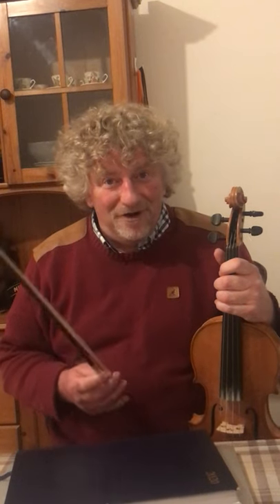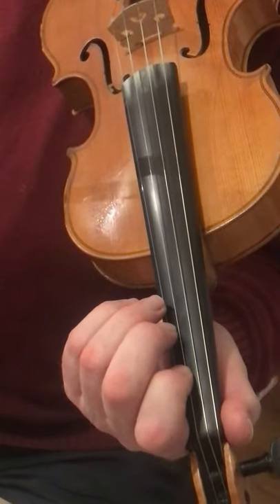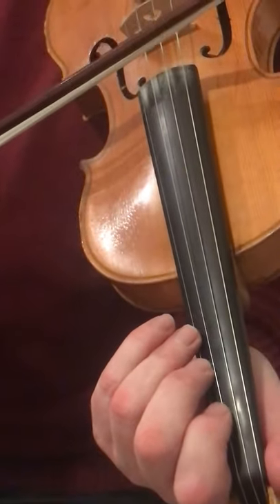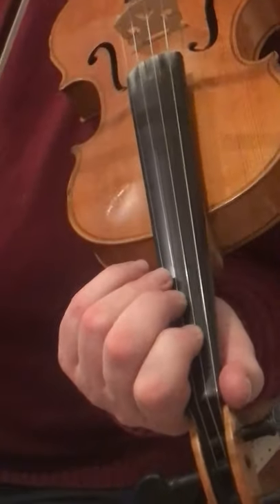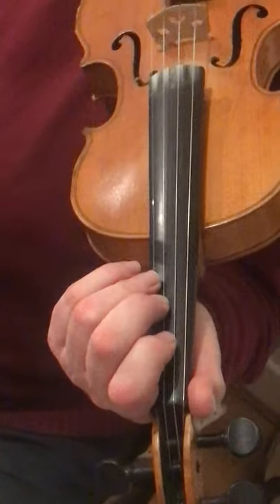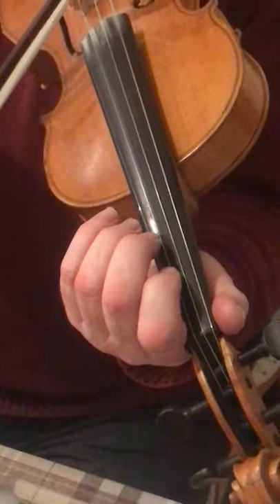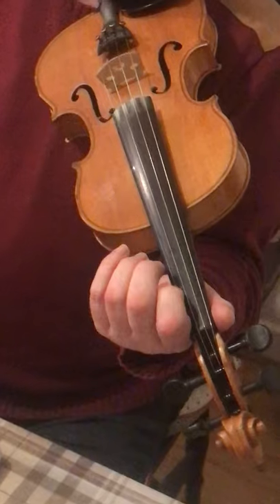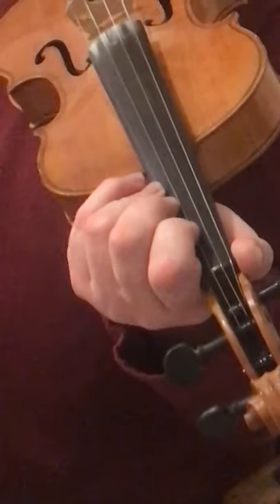Martin McGinley - John McGee's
the home of Cairdeas na bhFidileiri